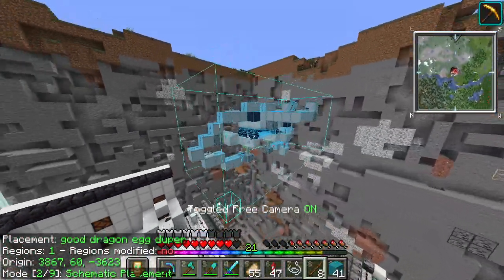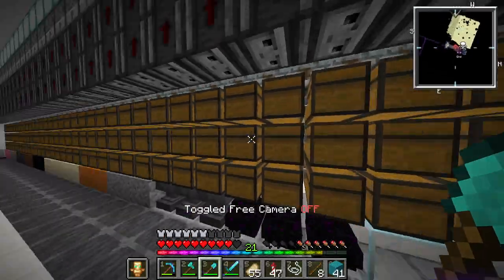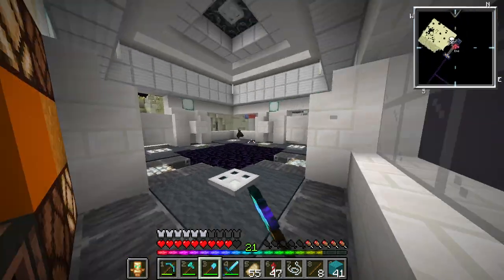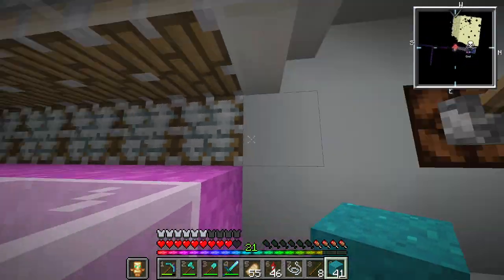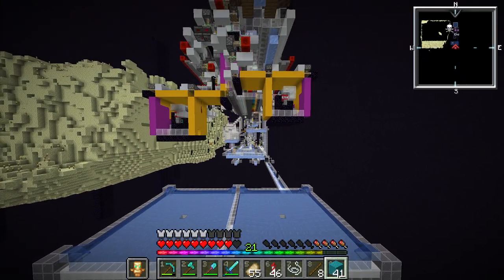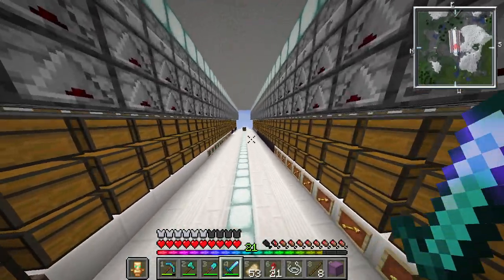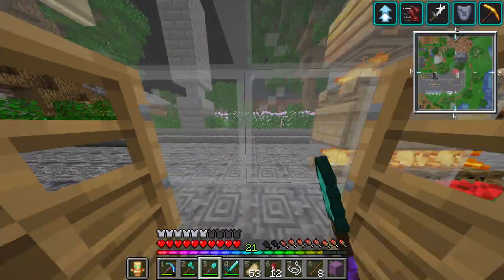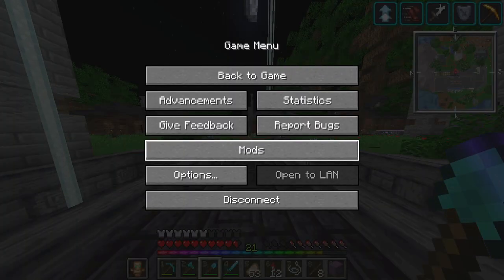Huge Concrete Factory In the End Finally Finished (as well as many more projects)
Thanks to Ilmango for the decoration and the concrete convertor

This took over 3 weeks to all come together I kept it from yt cuz I though it would make a good video lol. Thanks to everyone for the inspiration. also I would like to apologies for not crediting SquishySkittlz for the slime farm collection area inspiration, as i didn't in the video

Join the Ender SMP here just fill out an application and see if you get accepted. most people do but you may need to complete or help on a large project before you become a member. (The application process is long) If you have ant questions ask Relic in the Discord. (The application is also in the Discord)